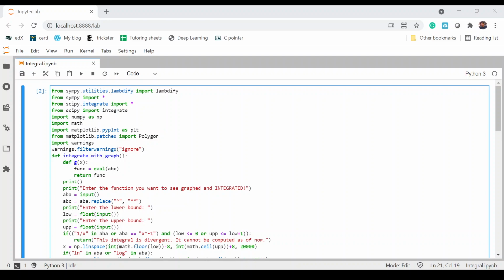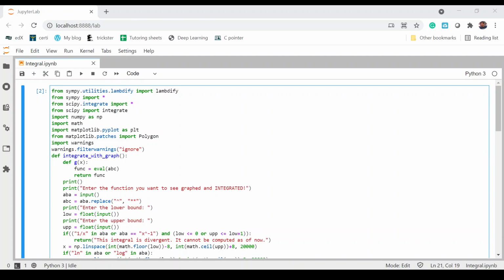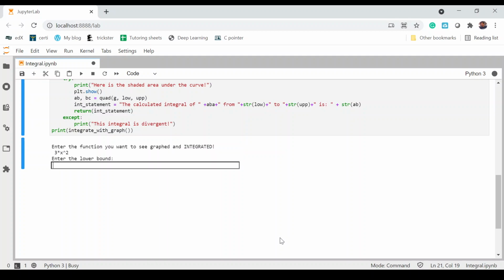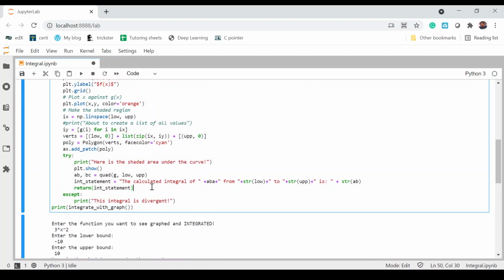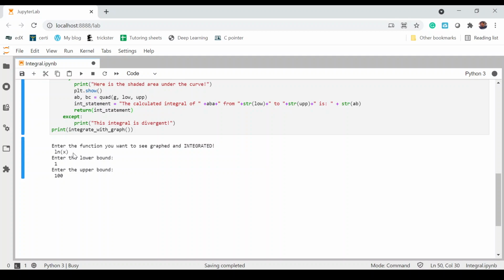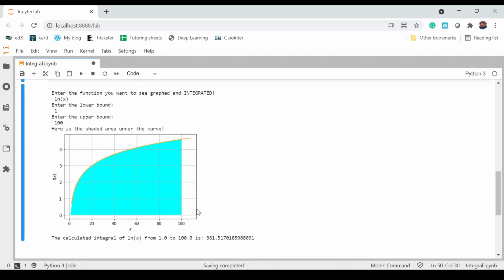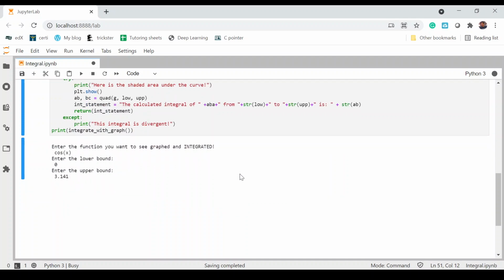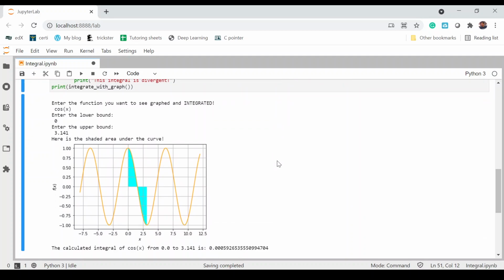INTEGRAL CALCULATOR using PYTHON and MATPLOTLIB - source code included!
This is an integral calculator I coded using Python 3. It is capable of doing definite integrals from any limits, as long as they are in the domain of the function.
It has solved some Putnam integrals and ones on IIT-JEE exams.
I would appreciate any feedback on the quality/efficiency of the code.